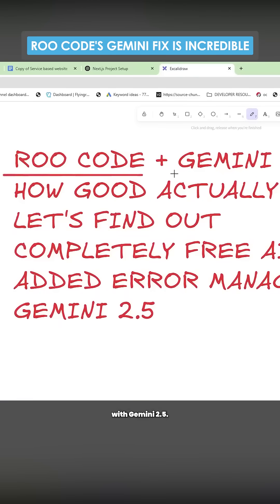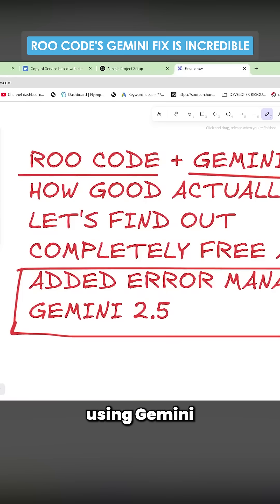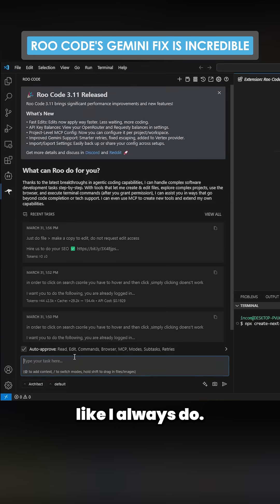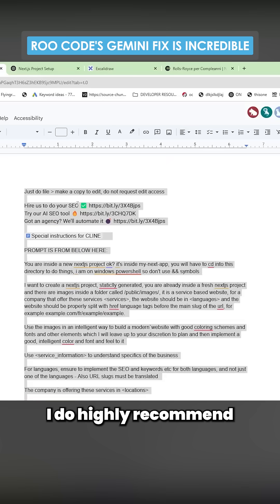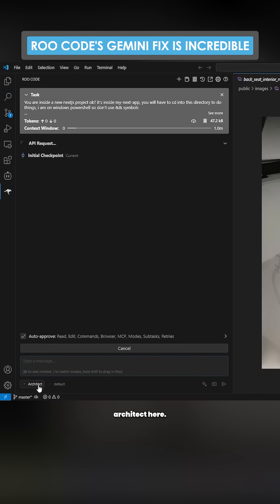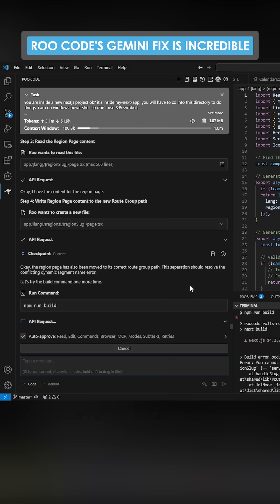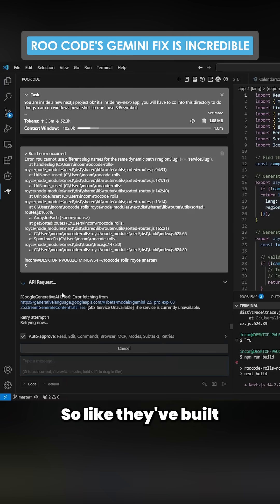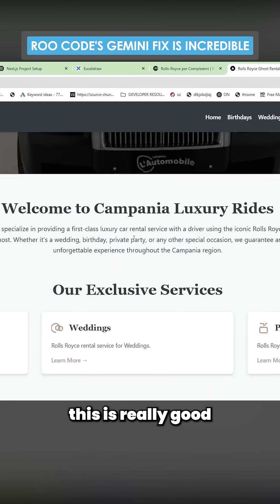Roo Code Make Gemini 2.5 Even More Powerful!